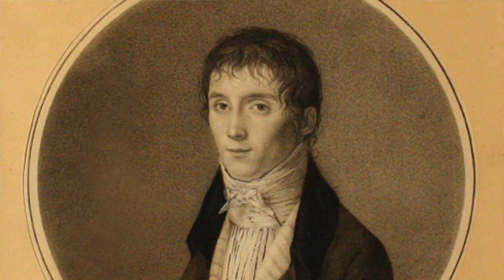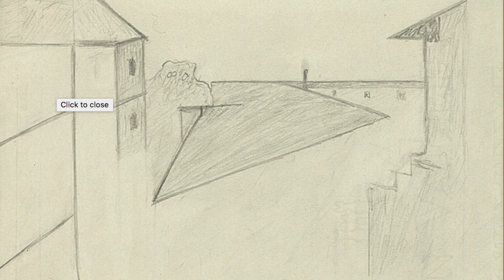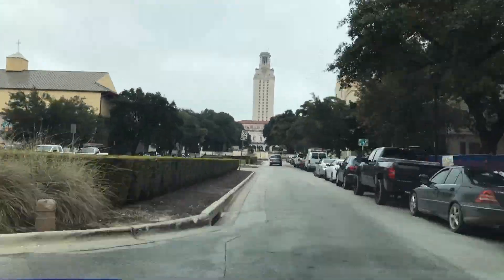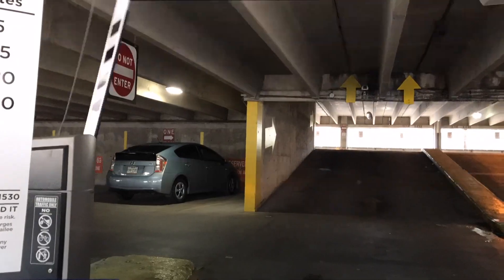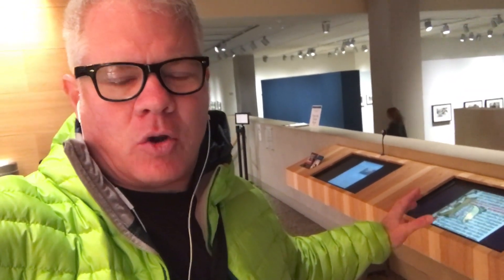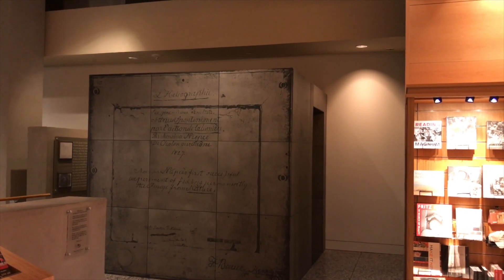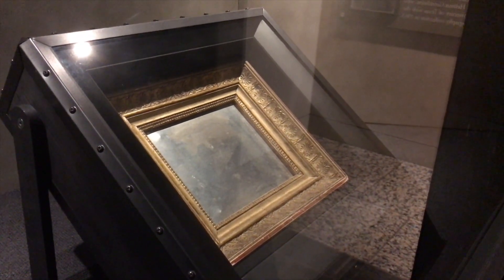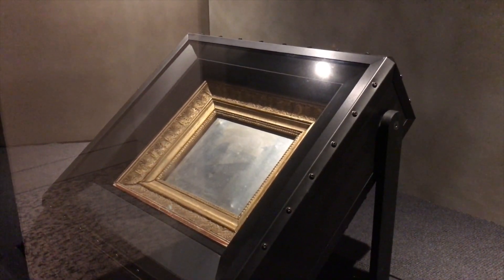Visiting the World's First Photograph located in Austin, Texas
Did you know that the world's first photograph is located in Austin, Texas?

MY FAVORITE CAMERAS:
GoPro HERO 7 Black
Sony a7R III
Sony Alpha a6400
Leica Q
Leica Q2

FILM
Kodak Portra 400 Professional ISO 400, 35mm

ACCESSORIES:
Wall Mount Cable Hanger
Cable Ties
Tripod Phone Mount Holder
SD Cards
GoPro Hat Mount
Tabletop Tripod
Sony Z-series Battery
Protective Wrap for Lenses

GIMBAL FOR IPHONE
Freefly Movi

AUDIO
Bose Headphones
Blue Yeti USB Microphone
Rode Wireless Go
Rode VideoMicro
Rode smartLav+

BOOKS
Be Love Now
DBT Skills Training Manual
The Power of Now

BAG
ONA Street Camera Messenger Bag

JOURNALS
Moleskine Cahier Journal
Moleskine Classic Notebook